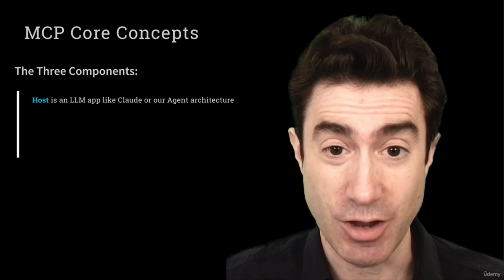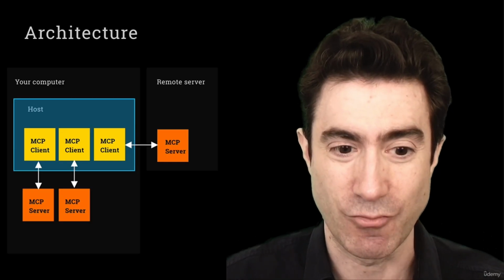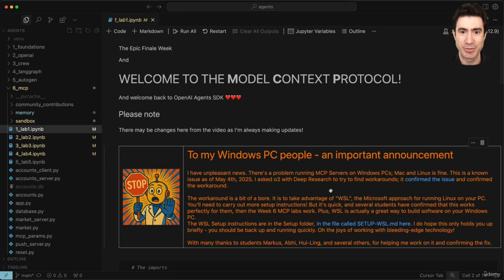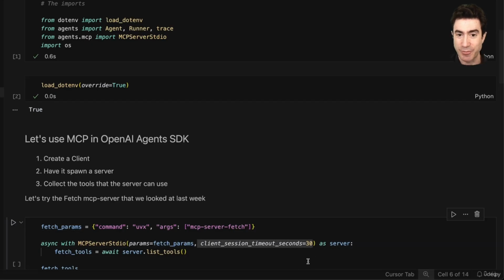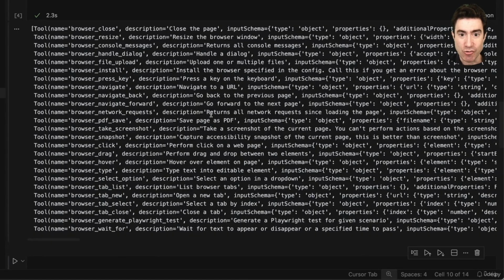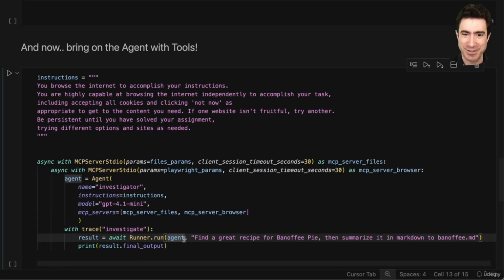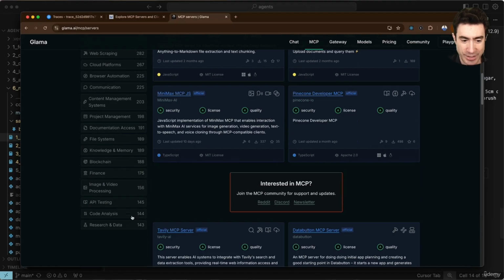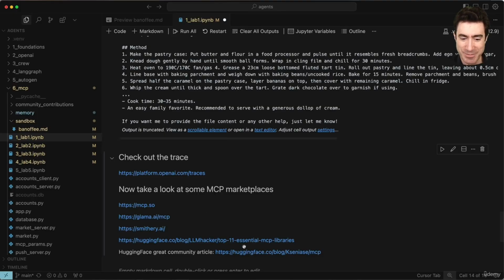Week 5️⃣|| Day 1️⃣ || Focus Area : Advanced Deployments||Tools/Frameworks : Anthropic MCP 🚀